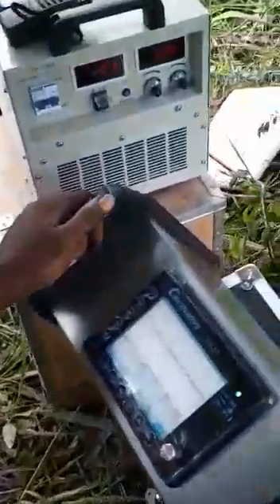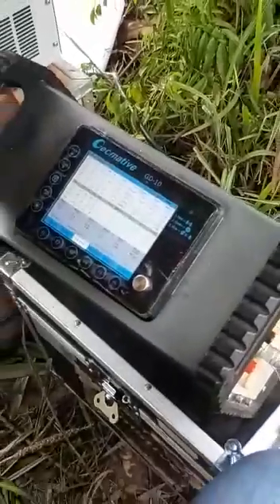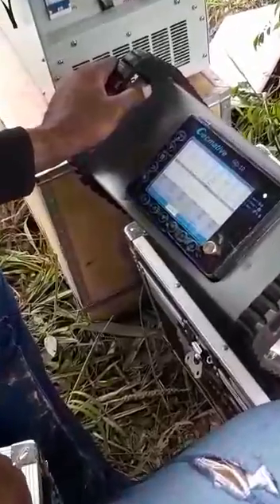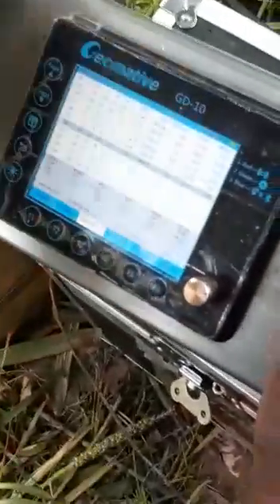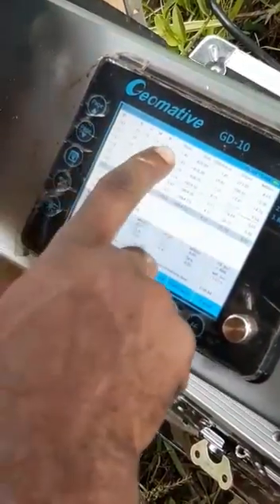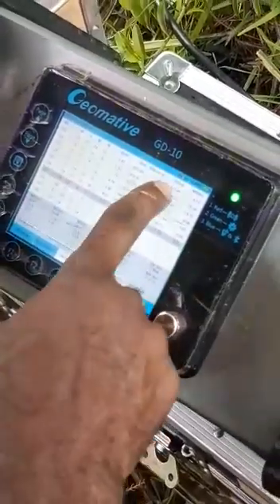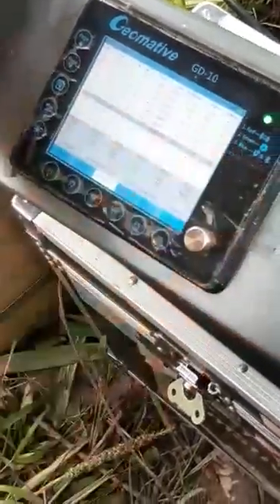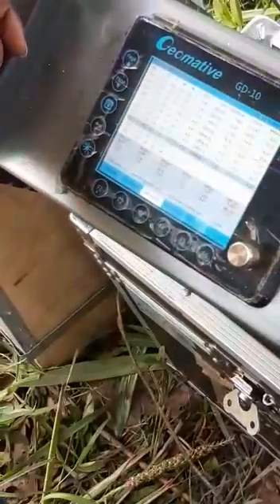Others-Clients case training-1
Using Geomative Geophysical Instruments GD-10  Supreme+ for Lead-zinc Mine Survey (part 2)
Using Geomative Geophysical Instruments GD-10  Supreme+ for Lead-zinc Mine Survey in Nigeria: 30 meters deep, drilling depth 50 meters, 75 degree angle, using 2D IP imaging and ERT